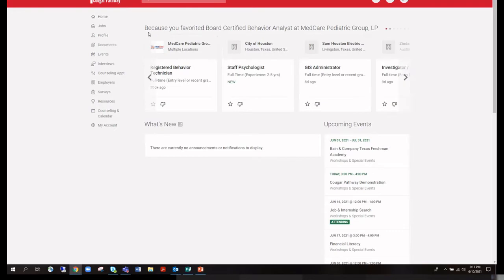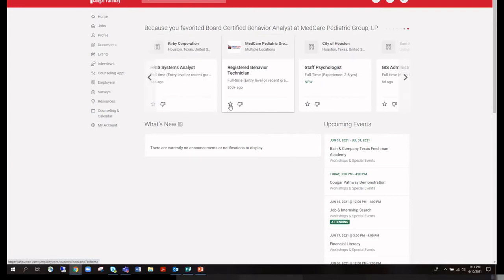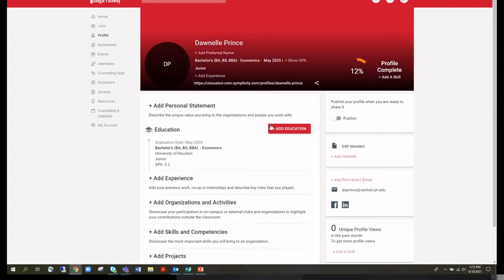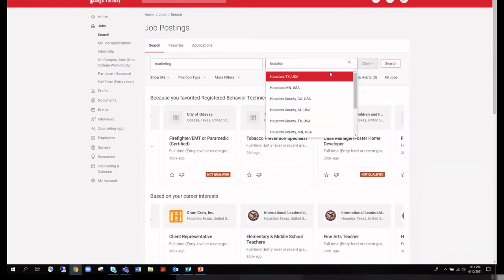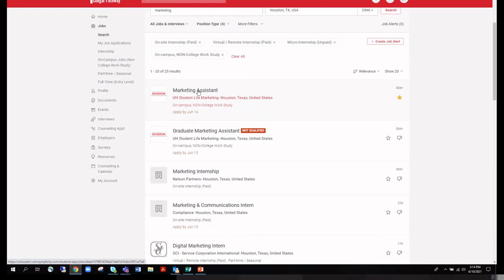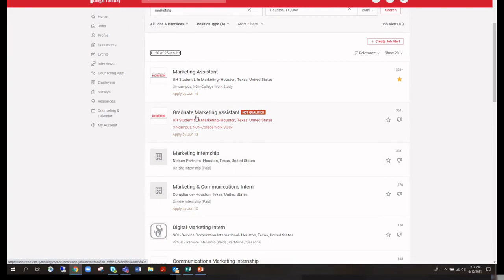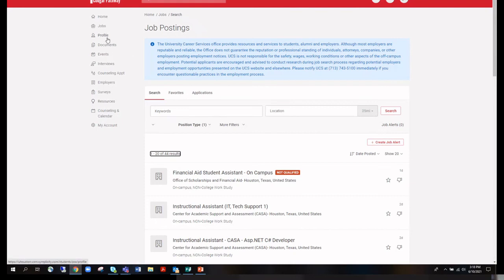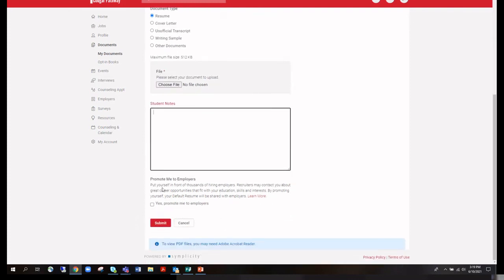Cougar Pathway Demonstration (Part 2 or 2)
Cougar Pathway walkthrough including 1) how to set up a profile, 2) how to search for jobs and internships, and 3) how to upload a resume.

Chapters:
0:00 Introduction
1:06 Create or update profile
2:01 Search for jobs and internships
4:40 What if I'm "not qualified"
7:19 Upload a resume